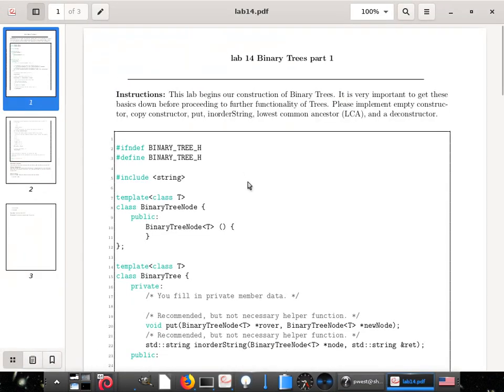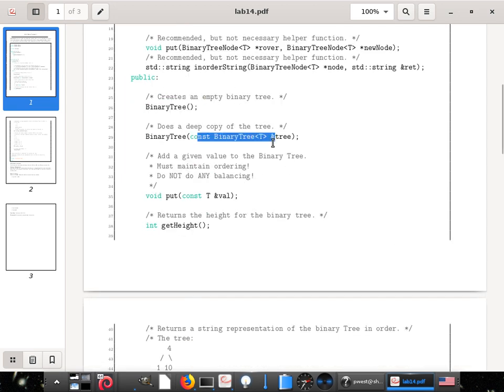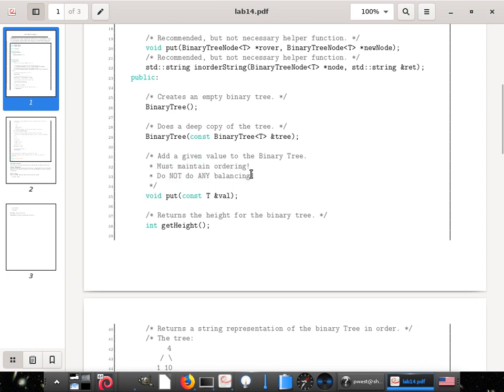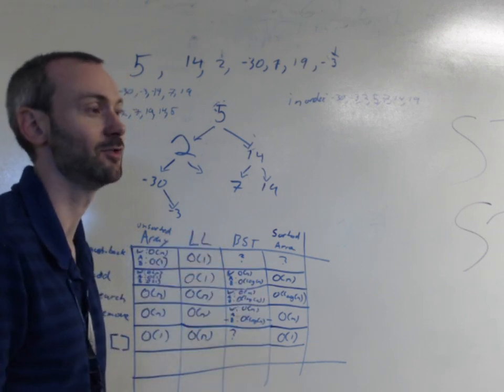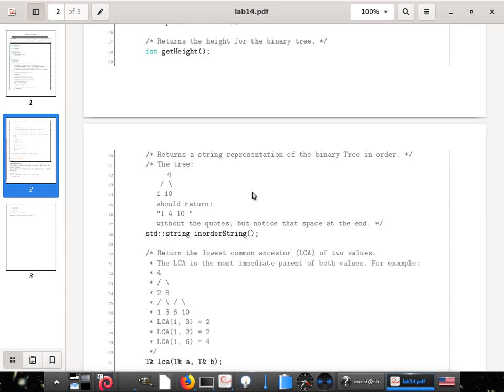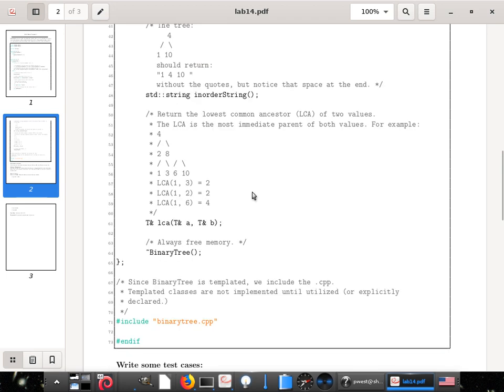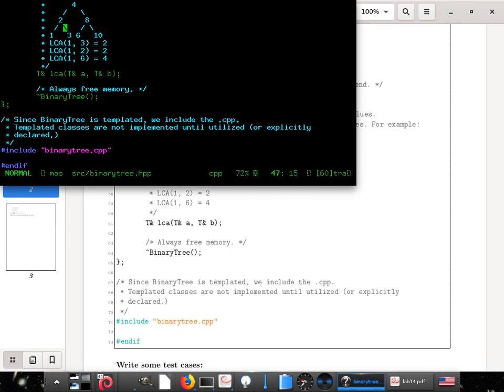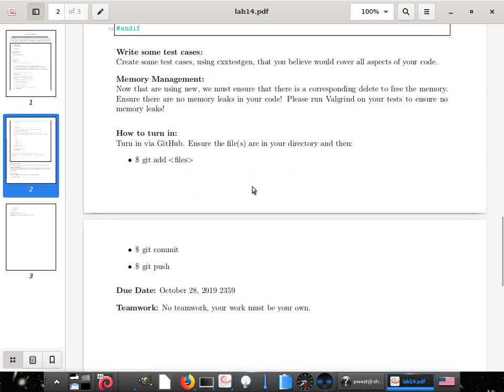csci 315 day14 04